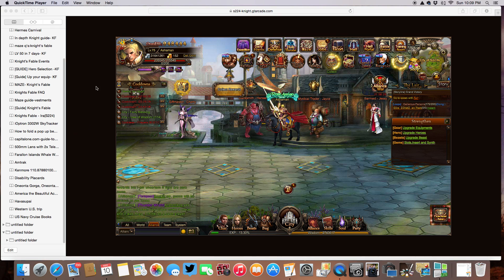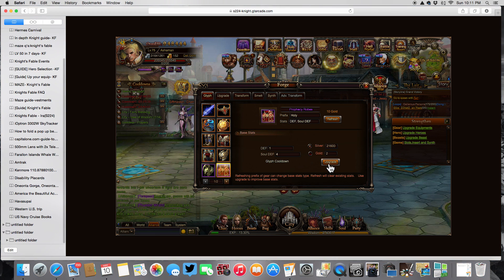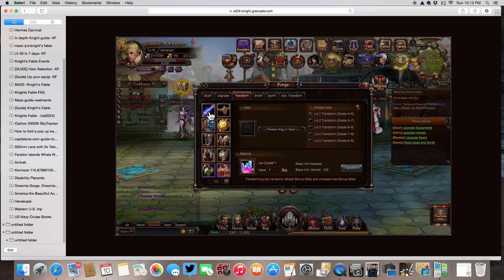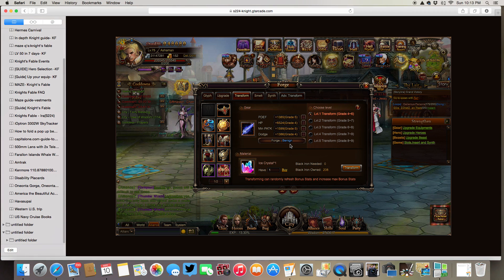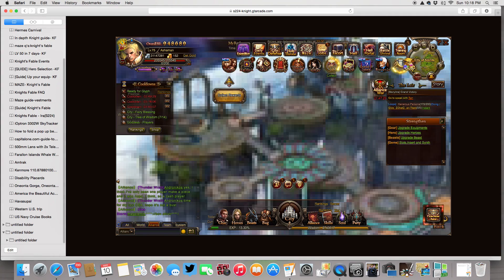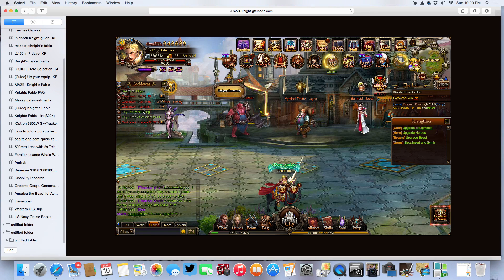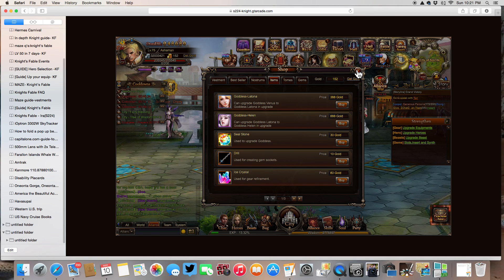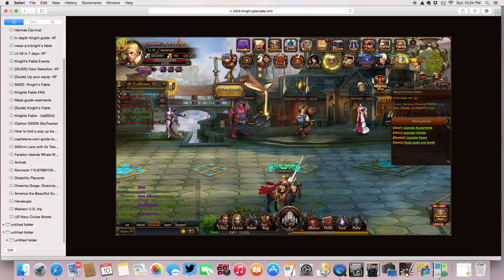Glyph/Smelt/Transform/Socket Gems/Upgrade: Weapon Knight's Fable